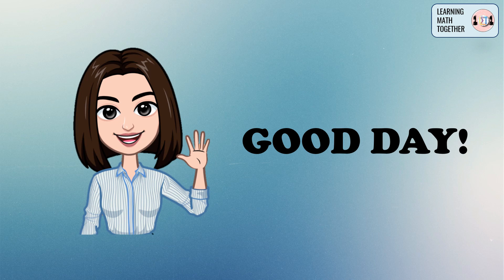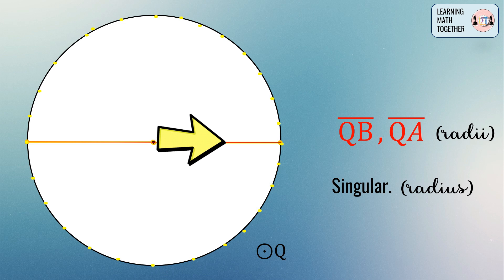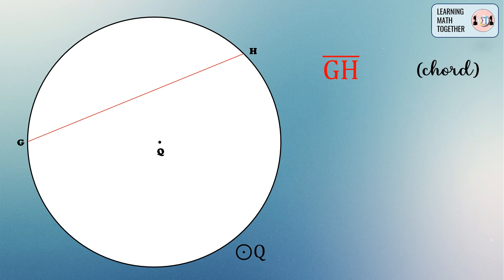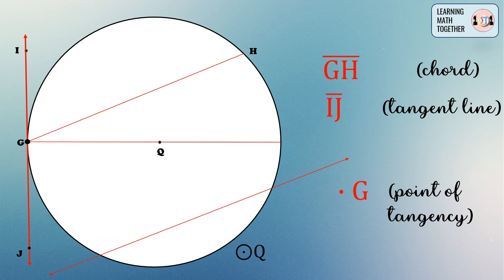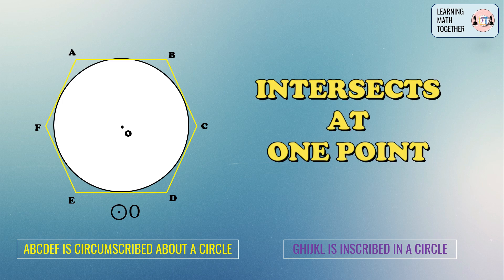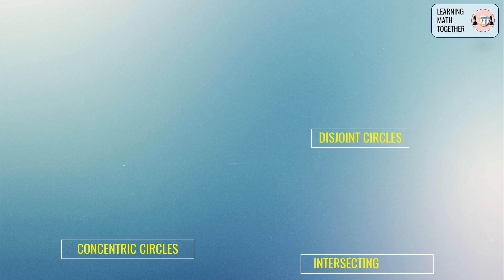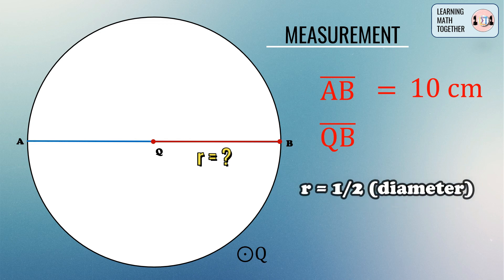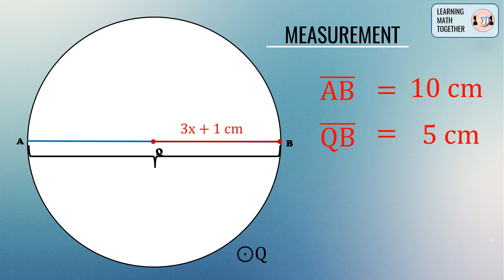CIRCLES | An Introduction|LMT101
Hello everyone,
It's been a while since my last upload. Here's a new lesson about Circles. I hope you enjoy watching!